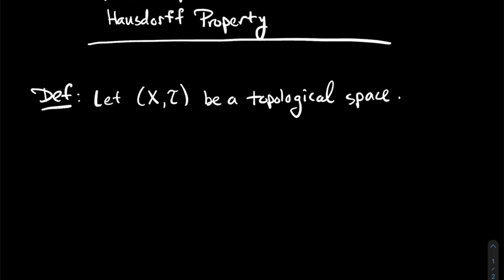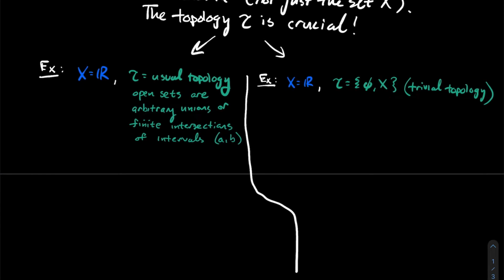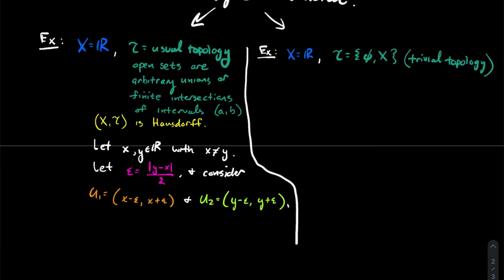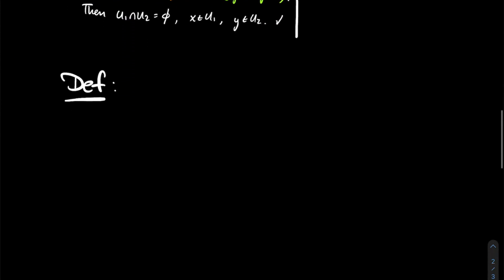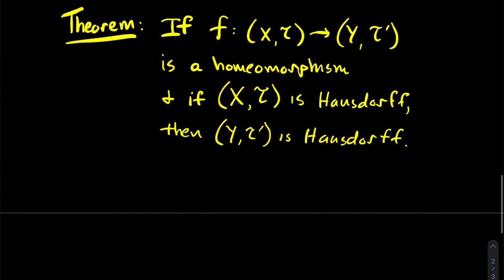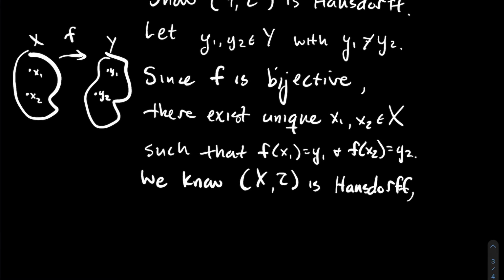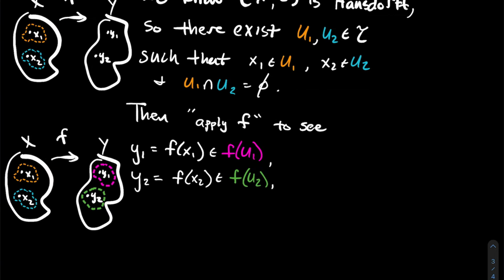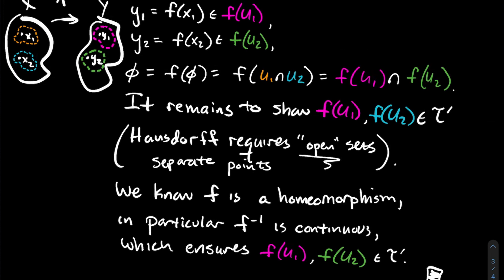Homeomorphism and The Hausdorff Property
In this video we show that homeomorphisms preserve the Hausdorff property. In other words, any topological space that is homeomorphic (topologically equivalent) to a Hausdorff space is also Hausdorff.